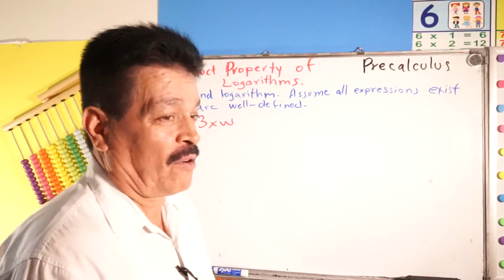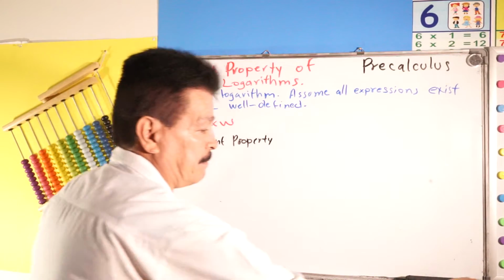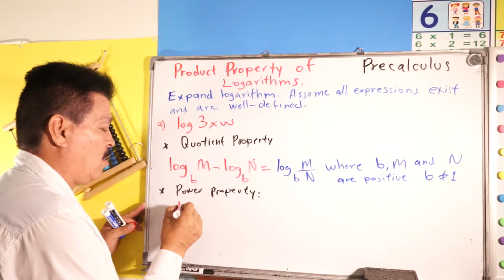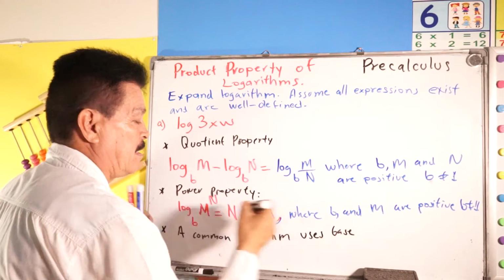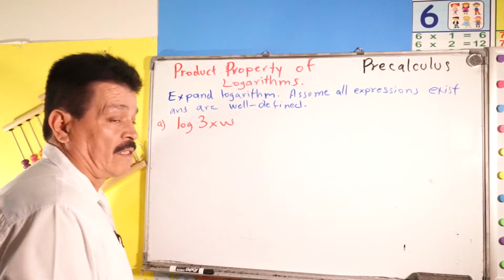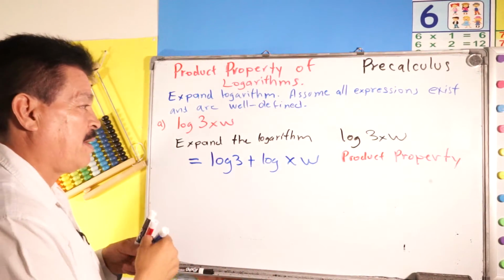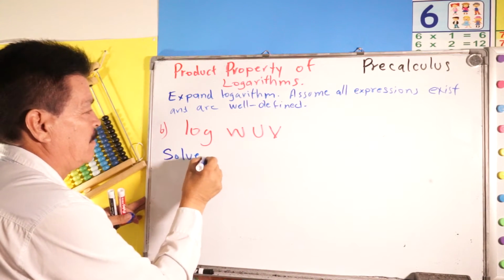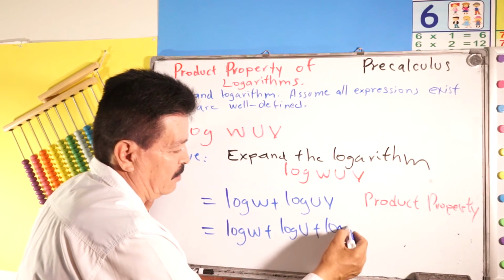How to Use the Product Property of Logarithms: Step-by-Step Guide | Precalculus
Description:
In this video, we dive deep into the Product Property of Logarithms, which is a powerful tool for simplifying logarithmic expressions. If you’re learning logarithms for the first time or need a quick refresher, this video is perfect for you! We’ll go through the definition of the product property, walk you through examples step-by-step, and explain how to apply this property in different problems.

What You’ll Learn:

What the Product Property of Logarithms is

How to use it to break down complex expressions

Real examples to help you understand every step

By the end of this video, you’ll have a solid grasp of the product property and how to apply it confidently in your math problems.